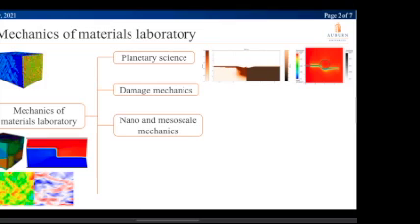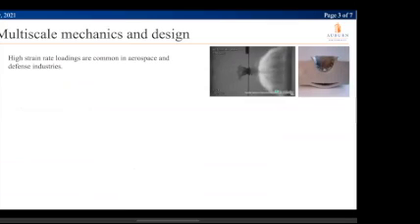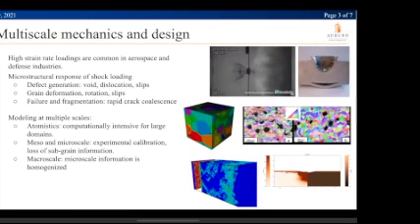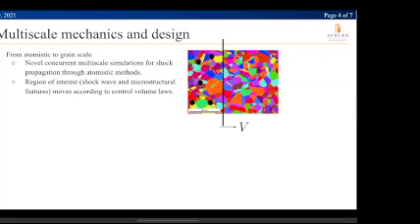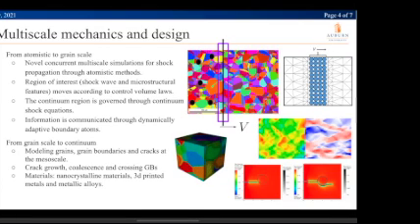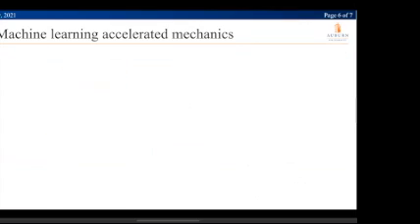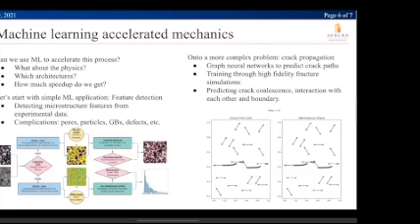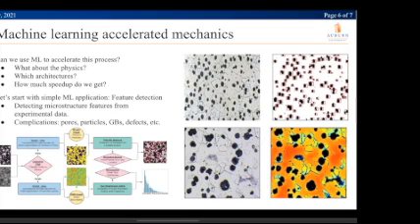Mechanics of Materials Laboratory Mechanics, Design, and Machine Learning